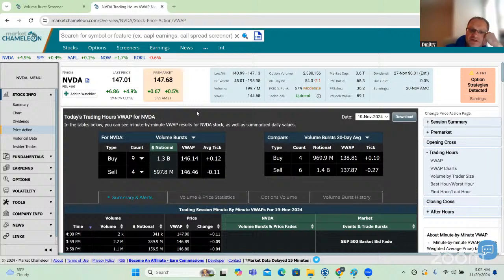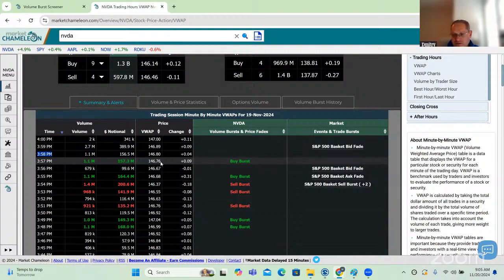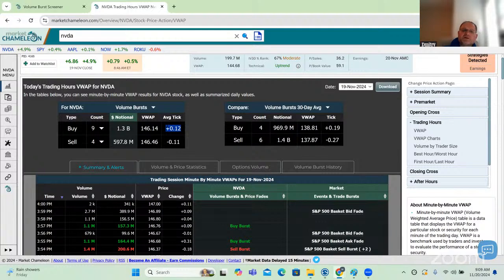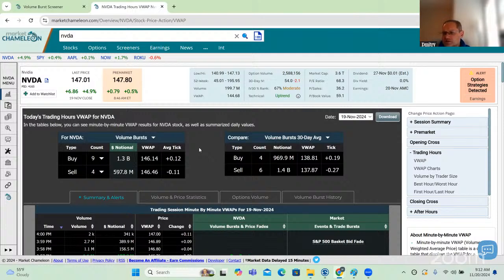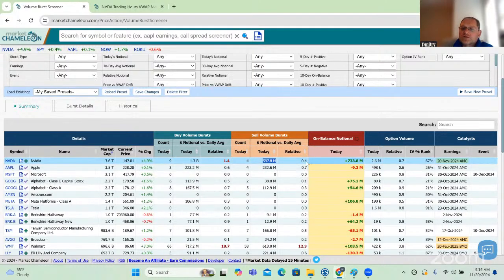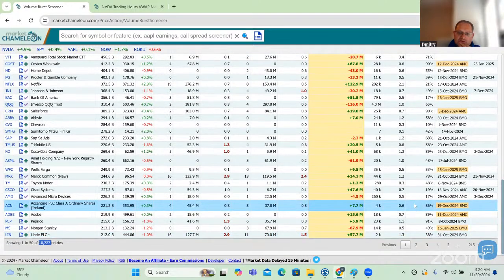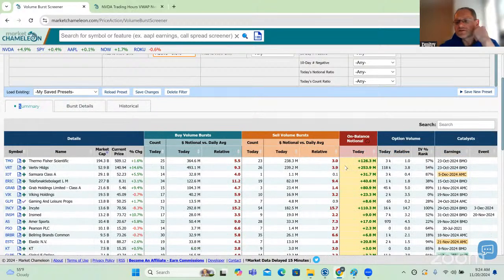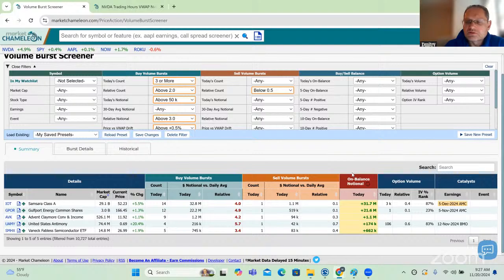How to Screen For Large Stock Volume Bursts with Market Chameleon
How to Identify Large Stock Volume Bursts with Market Chameleon | Webinar Overview

Unlock powerful trading insights with Market Chameleon's Volume Burst Screener! This webinar breakdown dives into key concepts for identifying large stock volume bursts, including buy bursts and sell bursts, using tools like the VWAP (Volume Weighted Average Price) and Market Chameleon's advanced filters. Whether you're a day trader, swing trader, or long-term investor, these strategies can enhance your market analysis and decision-making process.

📊 What You'll Learn:
What are Volume Bursts? Understand the significance of sudden trading spikes and how they reveal shifts in investor sentiment.
VWAP Analysis: Discover why VWAP is more insightful than simple averages for identifying true price action.
Buy vs. Sell Bursts: Learn to distinguish between bullish and bearish volume patterns and what they signal about market trends.
Aggregate Burst Analysis: Compare daily trading activity against historical averages to identify unusual market behavior.
Volume Burst Screener Features: Explore customizable filters to scan for stocks with high buying or selling pressure.
🛠 Why Use Market Chameleon?
The Volume Burst Screener equips traders with minute-by-minute data, highlighting opportunities based on relative volume ratios, notional values, and price movements post-burst. Save your custom filters to consistently track specific trading scenarios, from bullish volume surges to stocks with low sell pressure and positive price momentum.

marketchameleon Chameleon, stockvolumebursts, VWAP analysis, buybursts, sellbursts, liquidity takers, implied volatility, trading strategies, bullish signals, stock screening tools.

Maximize your trading edge—watch now and start identifying high-potential trading signals!